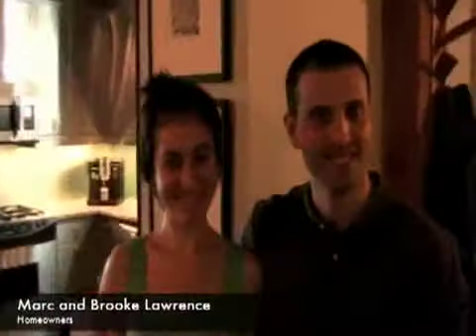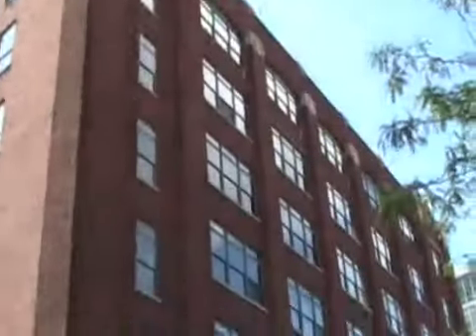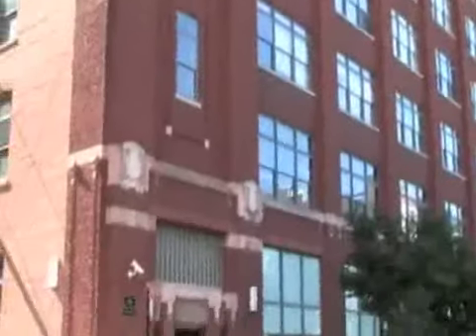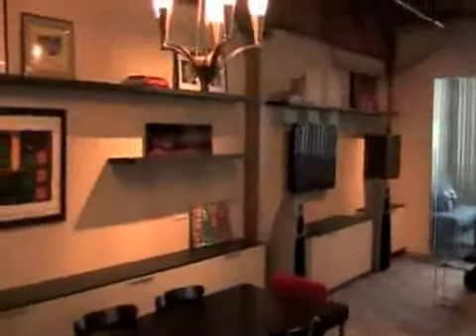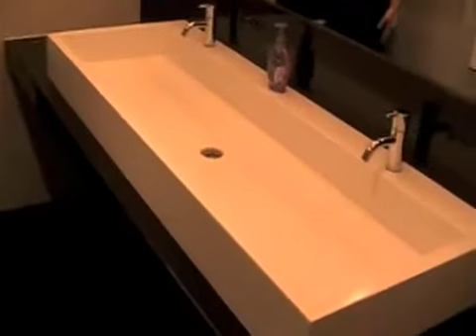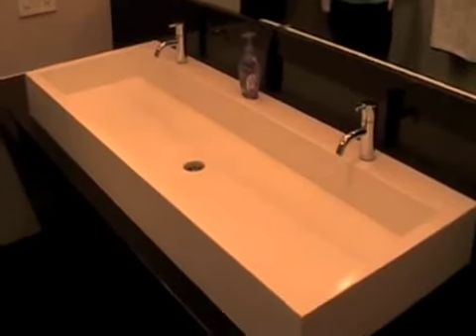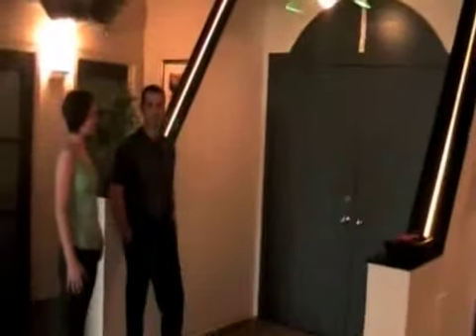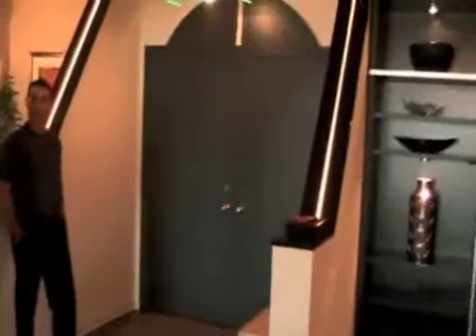Deal Estate: On the Market - A West Loop Loft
The Property: This two-bedroom loft has a supremely contemporary sensibility, as evidenced by the gleaming metal kitchen cabinets (intended for a high-school science lab), the black granite tepee-shaped fireplace, and a sleek, elongated bathroom sink...